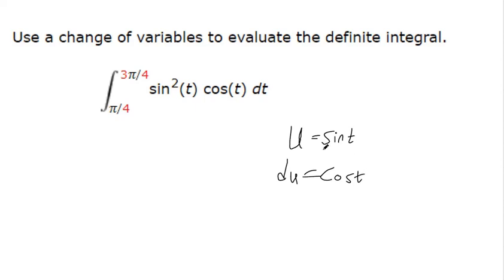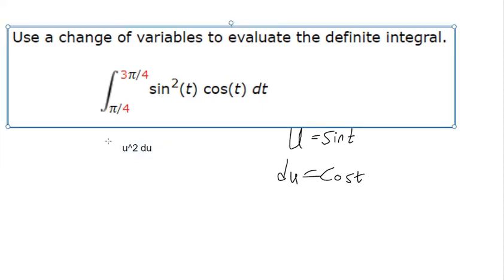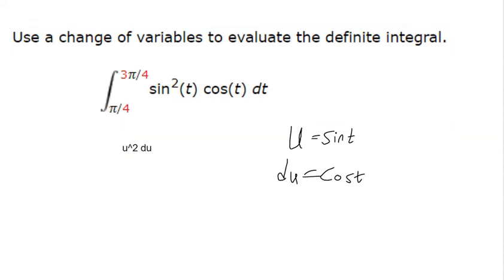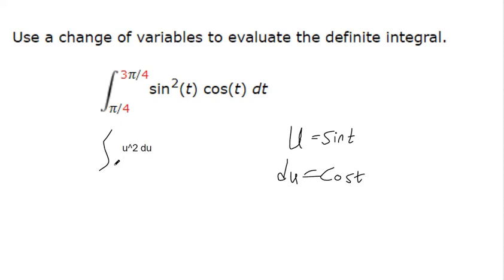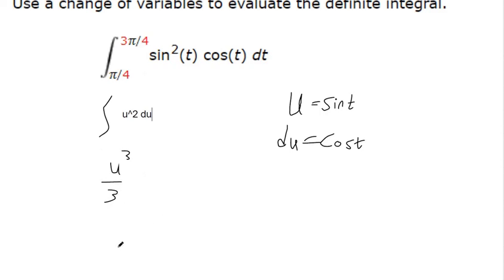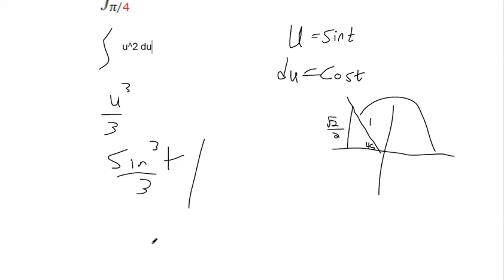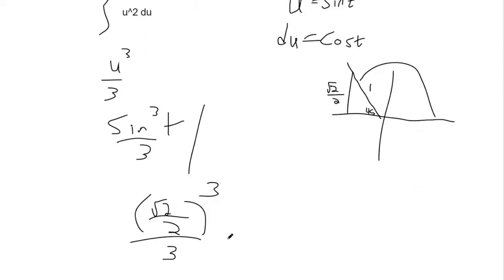Evaluate trig integral using U Substitution